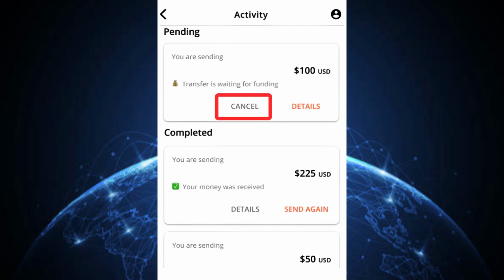How to Cancel Ria Money Transfer (2025 Step-by-Step Guide)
Need to cancel a Ria Money Transfer? In this 2025 step-by-step guide, you’ll learn how to cancel your Ria transaction before it gets processed. Whether you made a mistake, changed your mind, or sent it to the wrong recipient, this tutorial shows you exactly how to cancel through the Ria app, website, or customer service.

You’ll learn:

When and how you can cancel a Ria money transfer
How to request a refund through the app or website
What to do if the money has already been picked up

Perfect for first-time users or anyone needing to fix a Ria transaction quickly and securely.